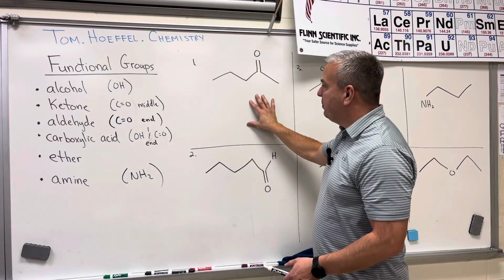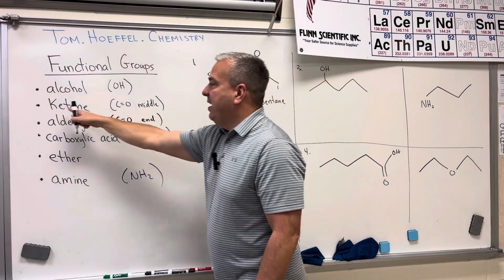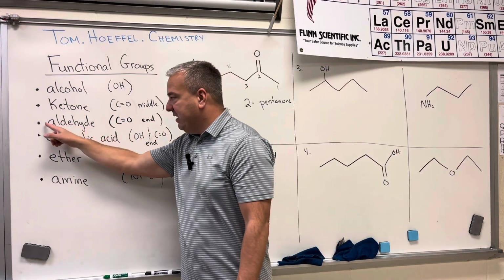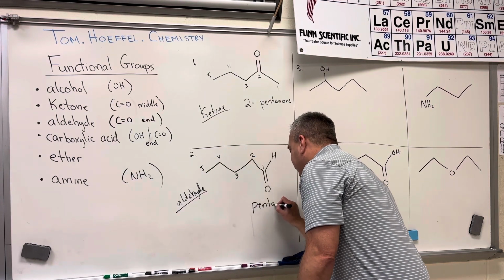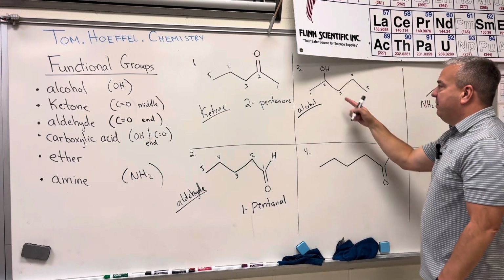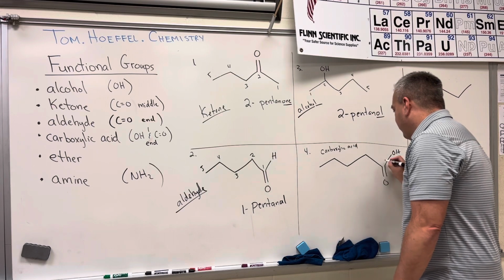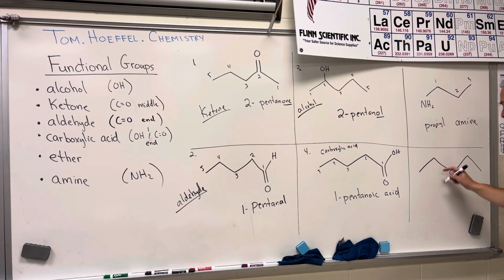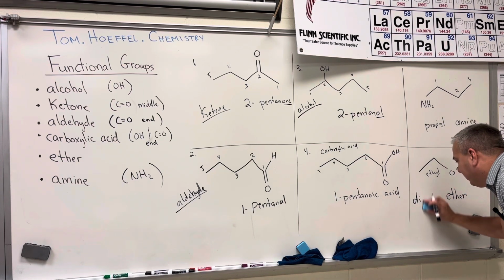Organic Chemistry Functional Group Practice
Lesson 39:
This video is a set of practice problems to identify and name the six most common functional groups for organic chemistry.

Lesson 24: Ionic Bonding
Lesson 25: Lattice Energy of Ionic Compounds
Lesson 26: Covalent Bonding
Lesson 27: Resonance Structures
Lesson 28: Formal Charges
Lesson 29: Exceptions to the Octet Rule
Lesson 30: Bond Enthalpy
Lesson 32: Review of Molecular Geometry
Lesson 33: Polar vs Nonpolar Molecules
Lesson 34: Hybridization of the Central Atom
Lesson 35: Sigma vs Pi Covalent Bonds
Lesson 36: Introduction to Organic Chemistry
Lesson 37: Organic Chemistry Shortcut Method
Lesson 38: Organic Functional Groups
Lesson 39: Organic Chemistry Functional Group Practice